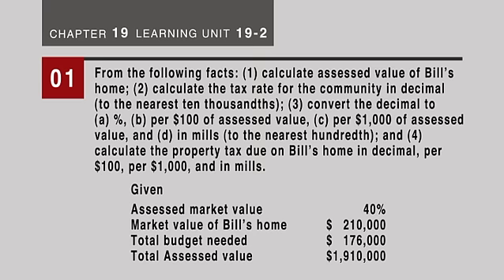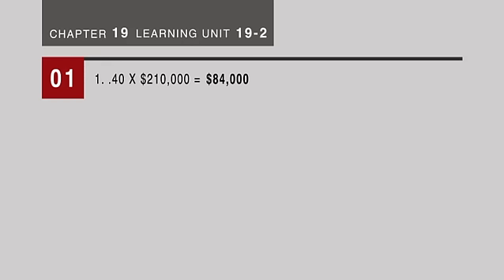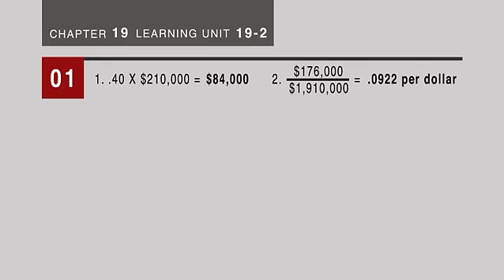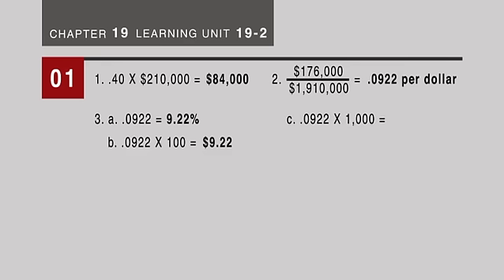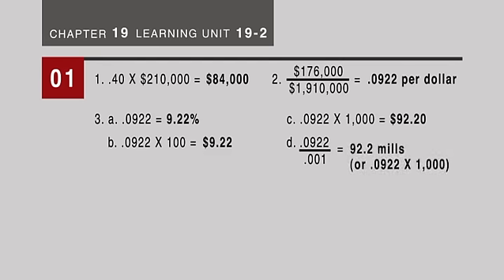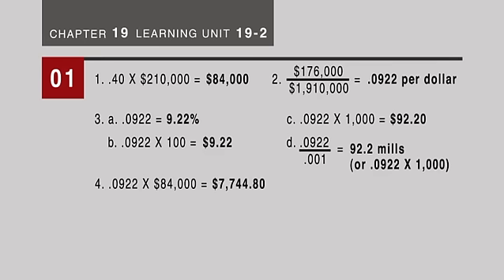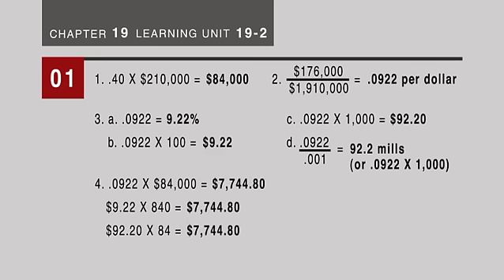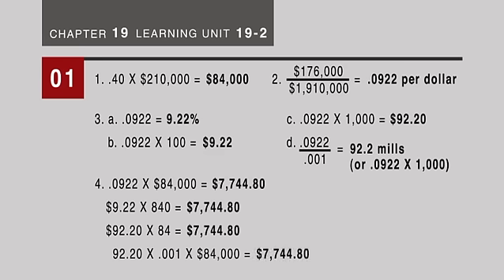Learning Unit 19-2 Video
Jeff Slater and Sharon M. Wittry, authors of Practical Business Math Procedures, 11th edition, walk students step-by-step through solving the text's practice quizzes.